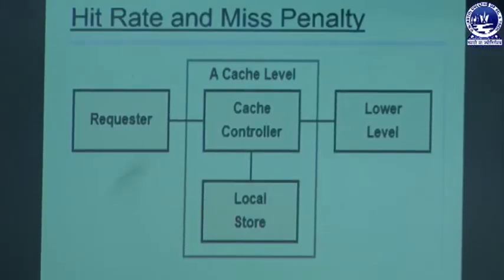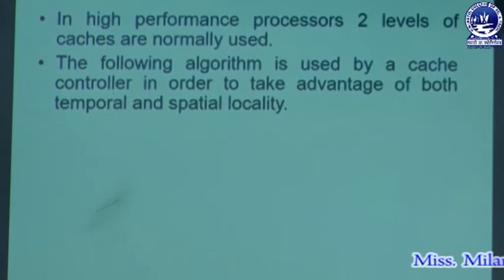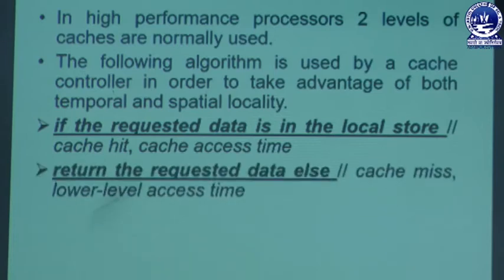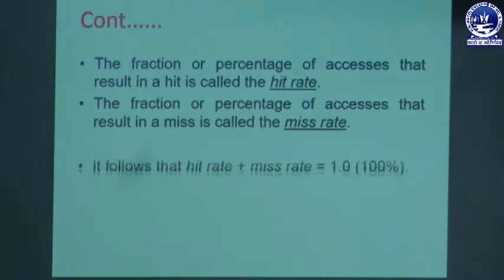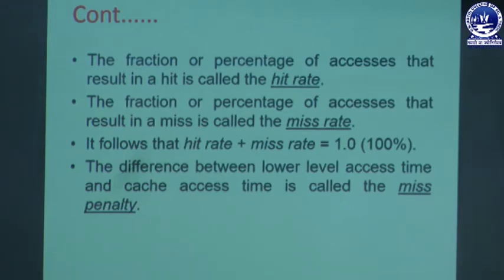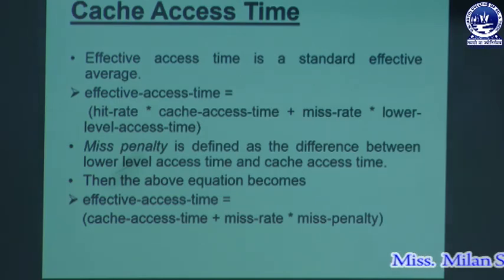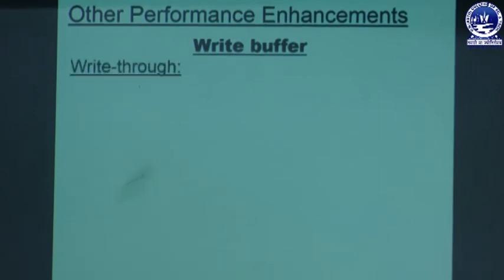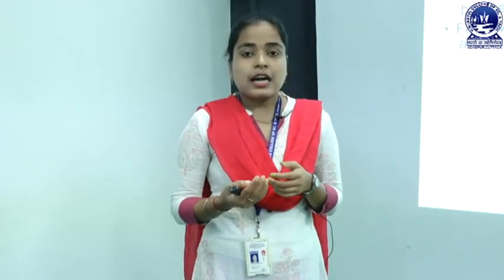Computer Organization | Hit rate | Miss Rate | Write Buffer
This video describes Computer Organization -Hit rate, Miss Rate, Write Buffer. This video is made by Miss.Milan Samantaray, Dept. of I.T.M.